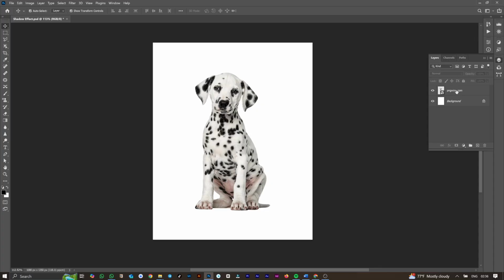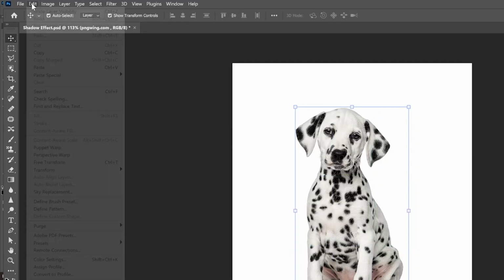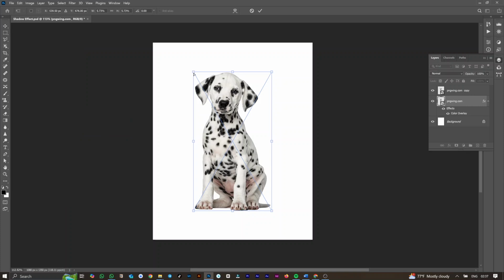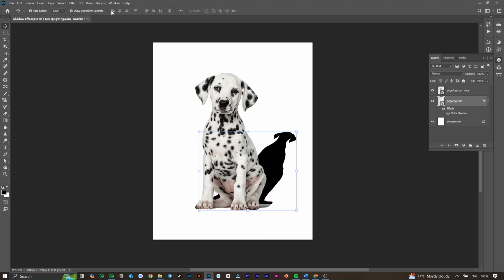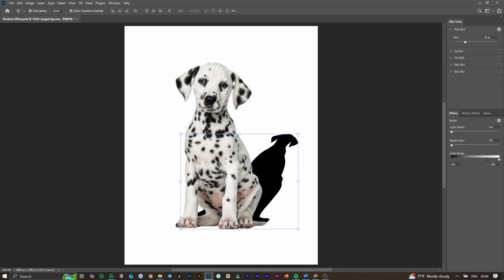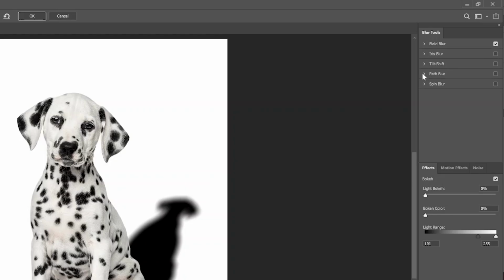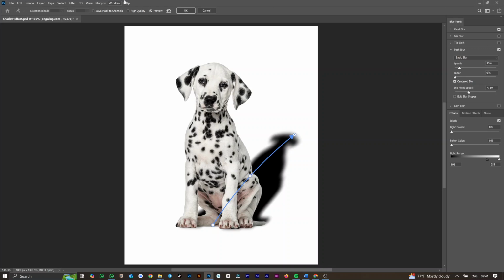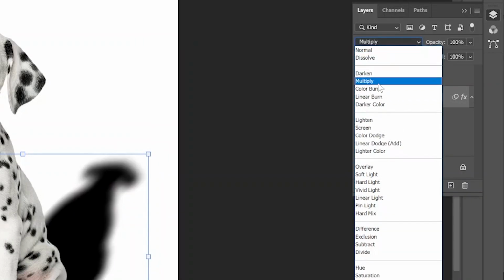Enhance Your Image with Realistic Shadow in Photoshop like a pro using Field Blur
Realistic shadow in photoshop helps improve the overall image.
Enhance Your Image with Realistic Shadow in Photoshop using distort, field blur, and path blur.
With pro tips, learn how to add shadow in photoshop by watching this video.